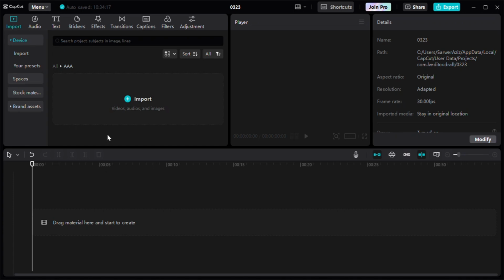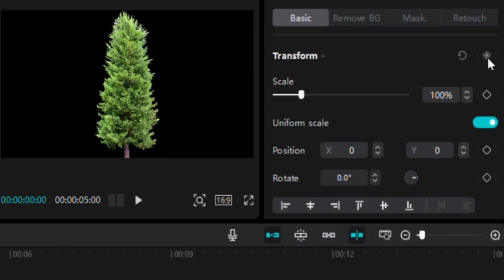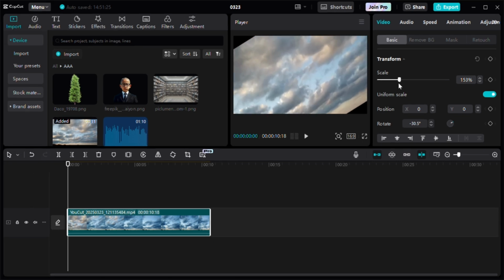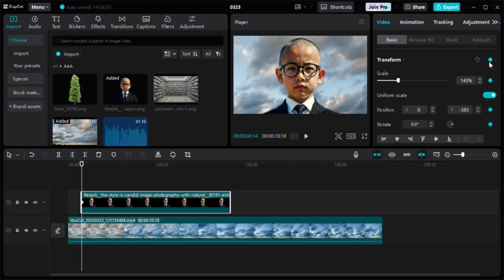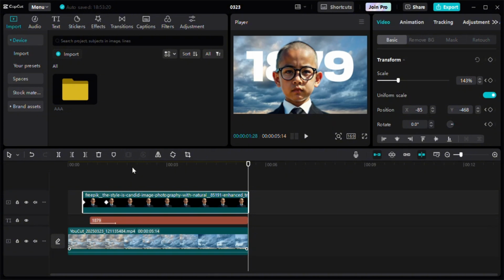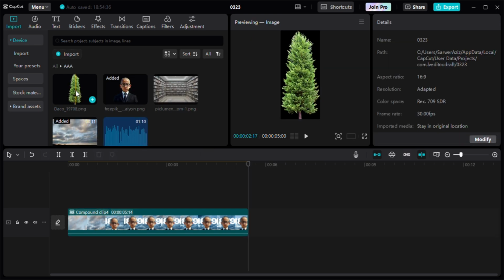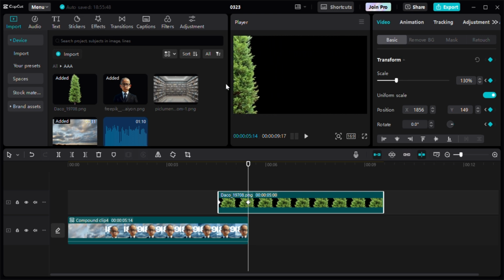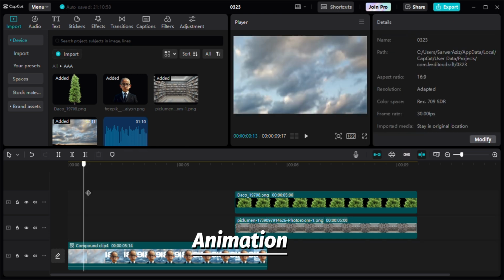EDIT Like Magnatesmedia on Capcut easily step by step.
Edit like Magnatesmedia.
Hi there,
This video contains a breakdown of Magnatesmedia media editing step by step on capcut pc, including its special transition where he changes his scenes in a 3d dynamic way. The best part is that it is explained in easy words.